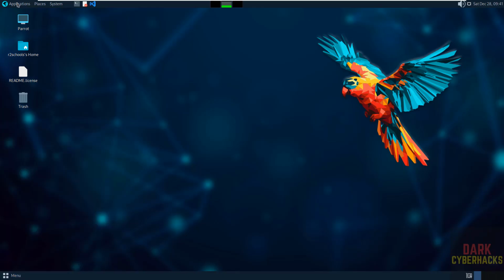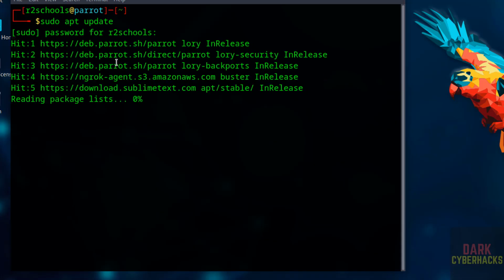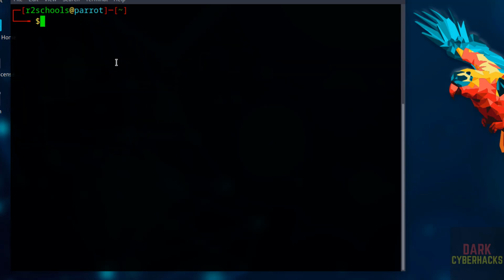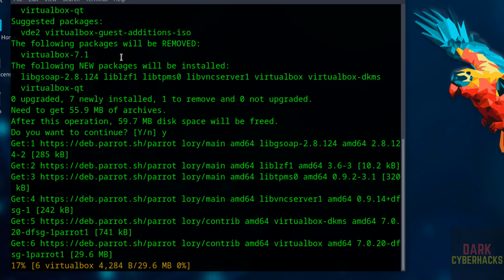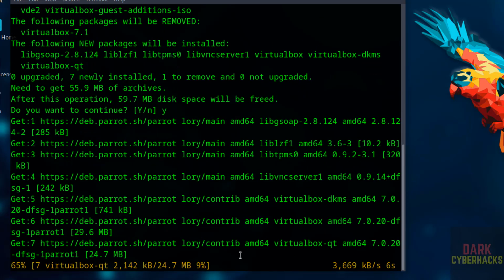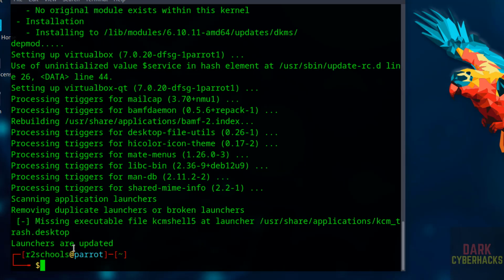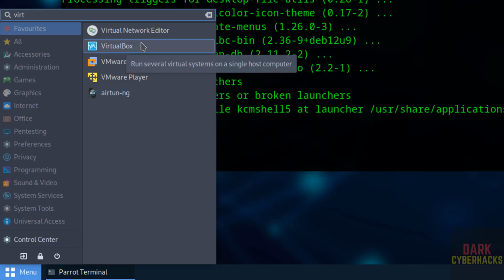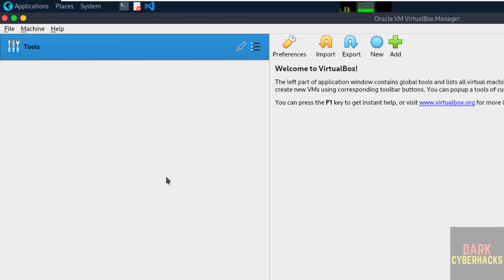Install VirtualBox on Parrot OS 6 in Just 2 Minutes step by step guide | 2025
Looking to set up VirtualBox on Parrot OS 6? This tutorial walks you through the entire process of downloading, installing, and configuring VirtualBox on Parrot OS. Whether you're a beginner or an experienced Linux user, this guide ensures you can start creating virtual machines in no time!

In this video, you will learn:
✅ How to download VirtualBox for Parrot OS.
✅ Step-by-step installation instructions.
✅ Configuring VirtualBox for optimal performance.
✅ Fixing common errors during installation.

📌 Commands Used in the Video:

sudo apt install virtualbox